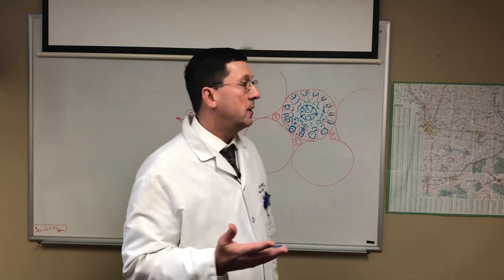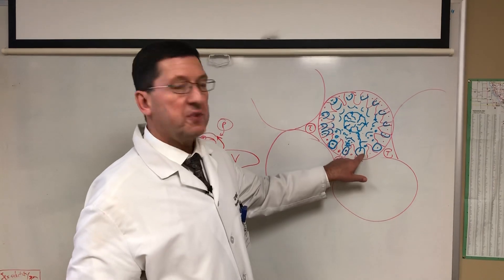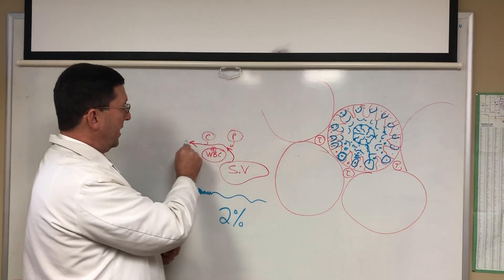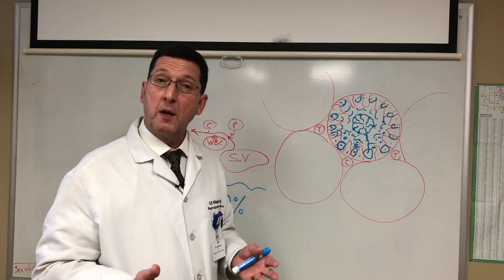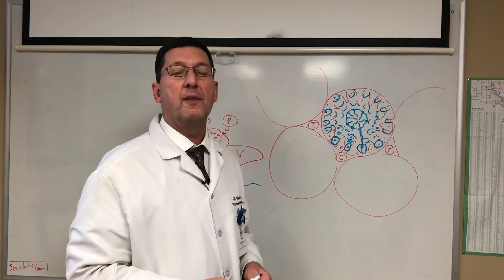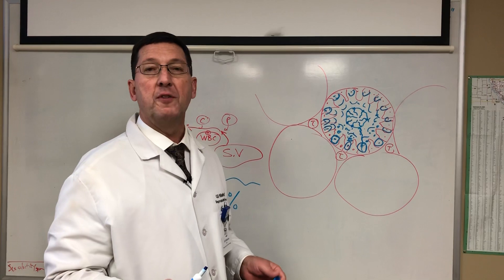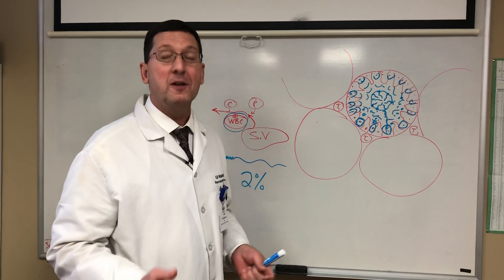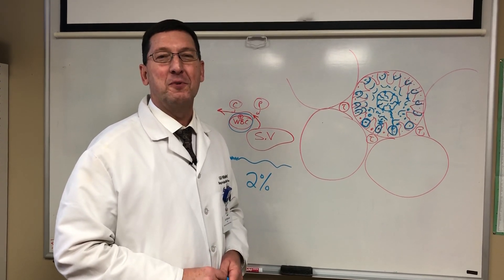Donor DNA in Semen of Bone Marrow Recipient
An interesting case report has been in the news!

A man underwent a bone marrow transplant to treat leukemia and was found to have only the DNA from his marrow donor in his semen!  Dr. Gil Wilshire with Missouri Fertility explains how this can happen!